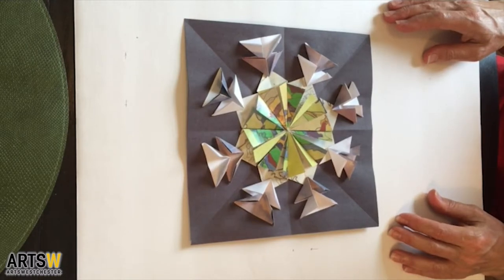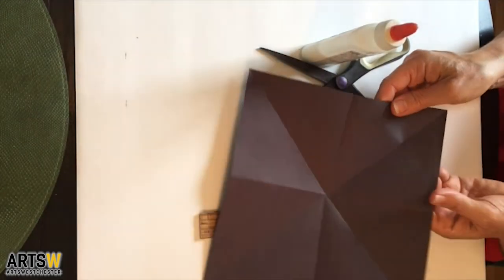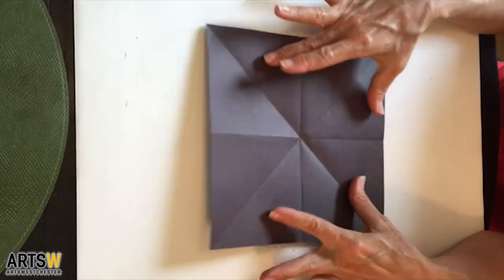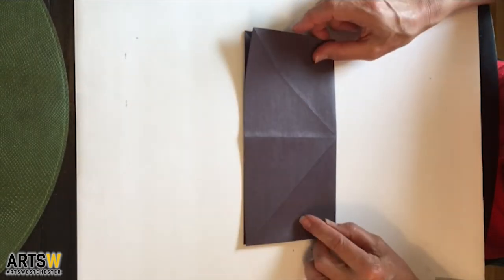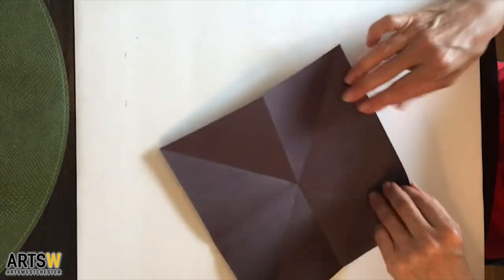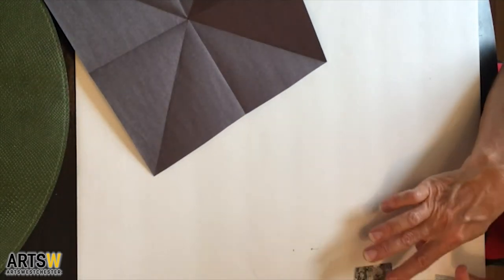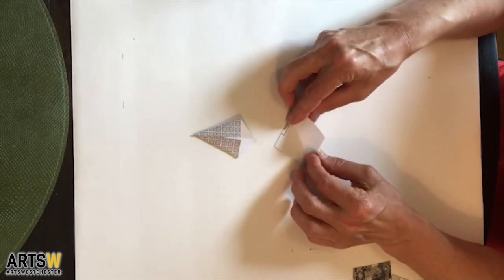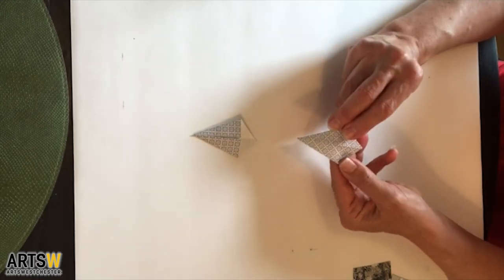[Teen Tuesday] Radial Relief Paper Sculpture with Artist Dara Kane | Virtual Art Workshop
ArtsWestchester’s Teen Tuesdays & Thursdays program has gone digital!  Join us for a new art-making workshop each week.
Teaching artist Lindsey Francis conducts a virtual art workshop teaching students how to make a Radial Relief Paper Sculpture.